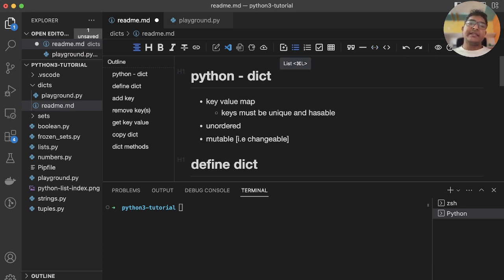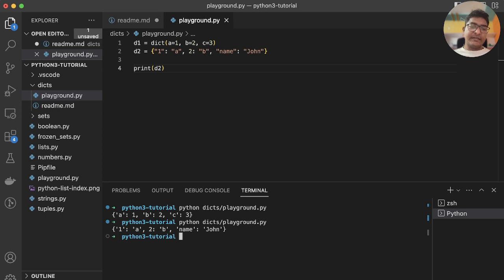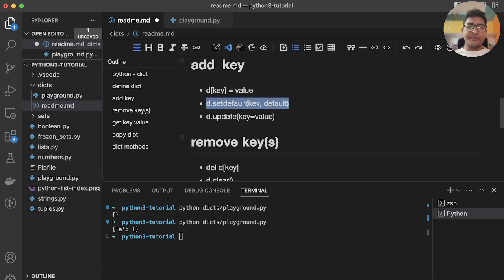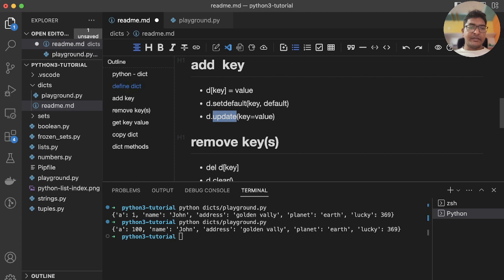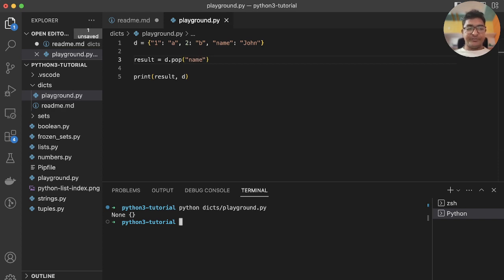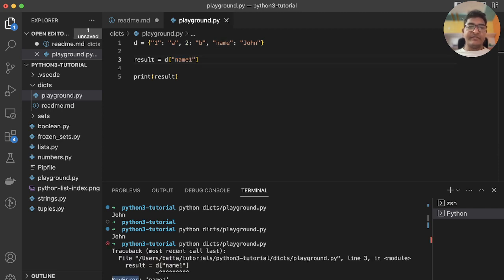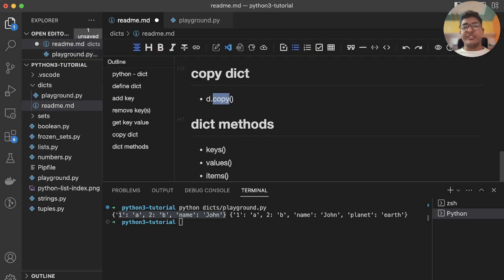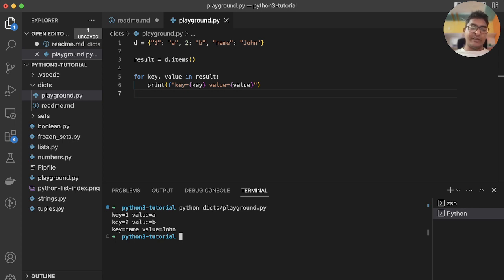python - dict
Python Dictionary

* Dict is mutable, unordered collection with elements in the form of a key:value pairs that associate keys to values.
* Keys must be unique in dict
* Key can can be any hashable python object
* As it's mutable data structure we can add/update/remove elements from dict.

clear()         Removes all the elements from the dictionary
copy()         Returns a copy of the dictionary
fromkeys() Returns a dictionary with the specified keys and value
get()         Returns the value of the specified key
items()         Returns a list containing a tuple for each key value pair
keys()         Returns a list containing the dictionary's keys
pop()         Removes the element with the specified key
popitem() Removes the last inserted key-value pair
setdefault() Returns the value of the specified key. If the key does not exist: insert the key, with the specified value
update()         Updates the dictionary with the specified key-value pairs
values()         Returns a list of all the values in the dictionary